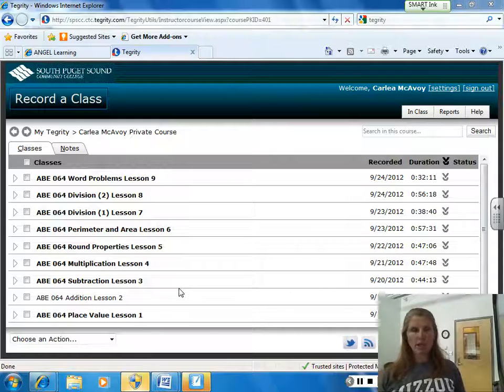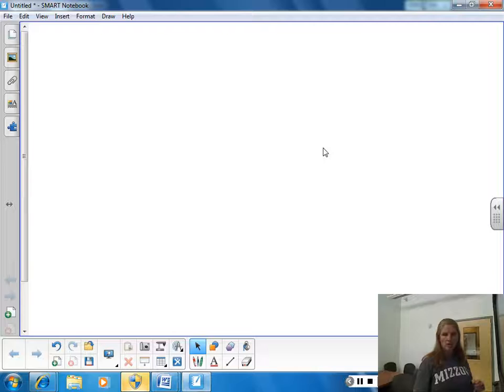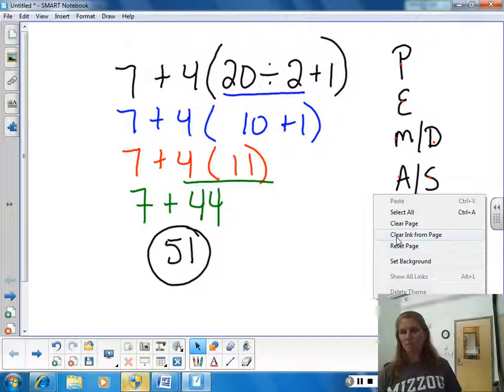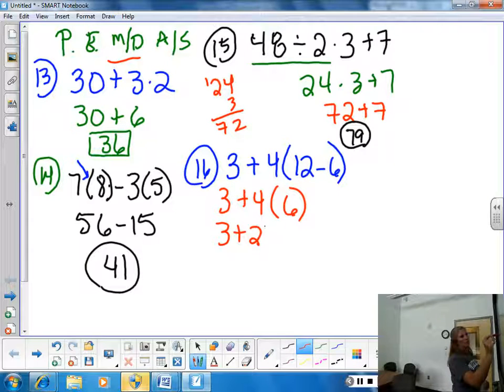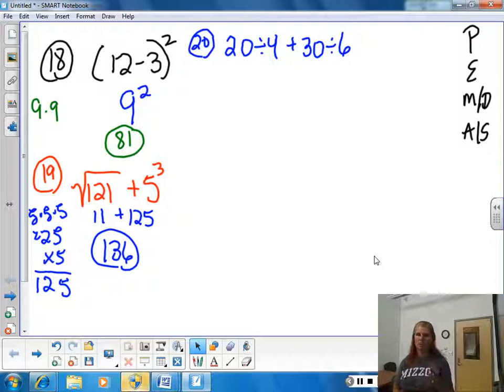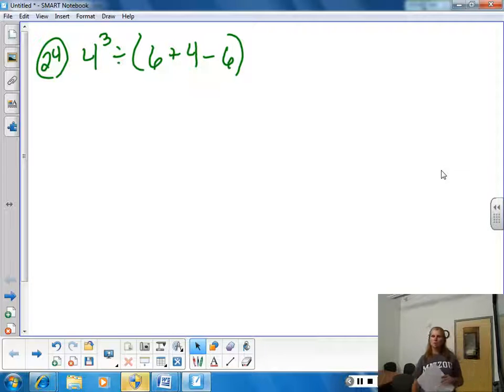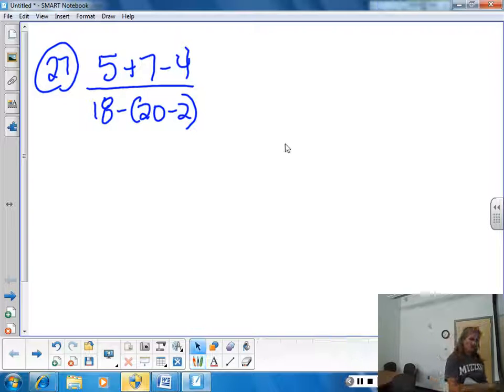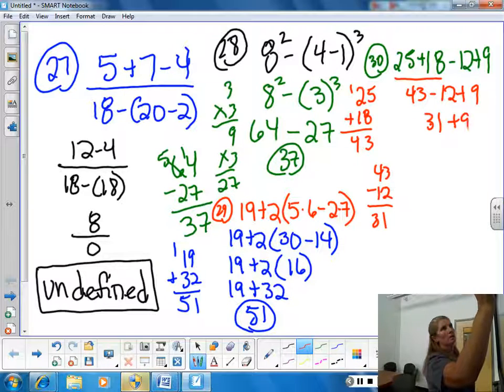Lesson 10 Order of Operations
This series of videos was created for adult learners who need practice with basic math topics.